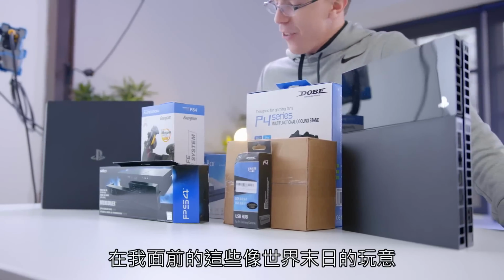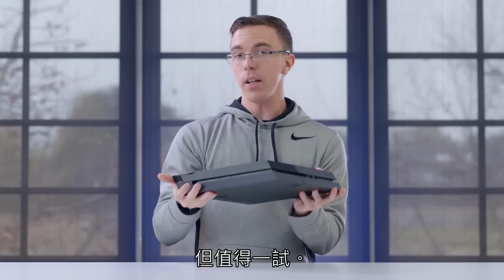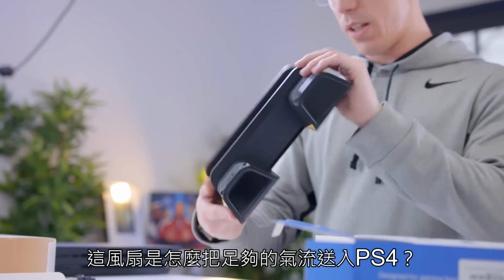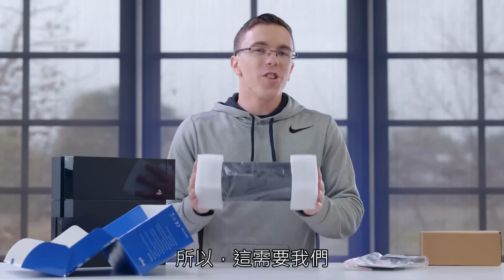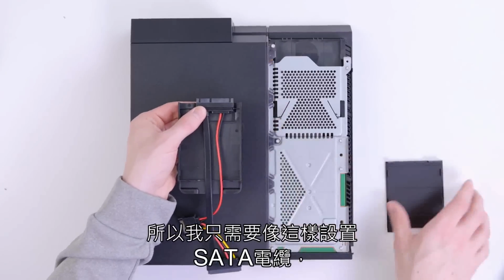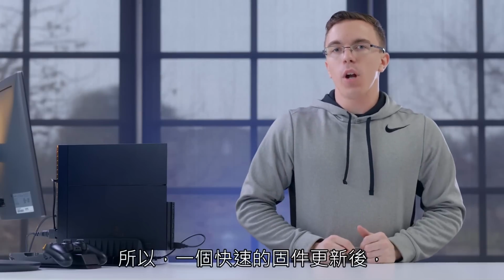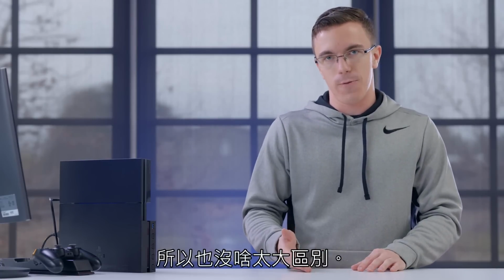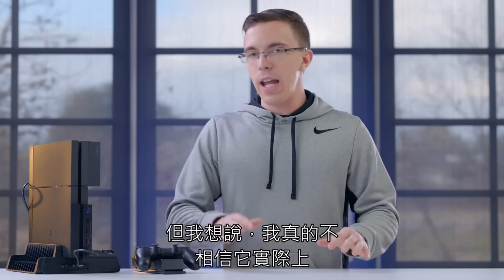組裝史上最強的終極版PS4!!! (中文字幕)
這台難道就是史上最強的夢幻版PS4?
是時候升級了?

請繼續支持和訂閲

本頻道影片只作翻譯學習用途,請24小時後自行清除記憶